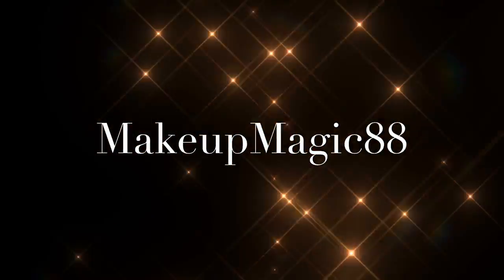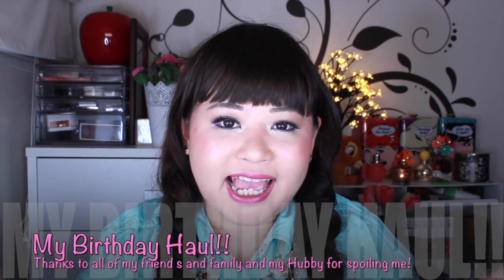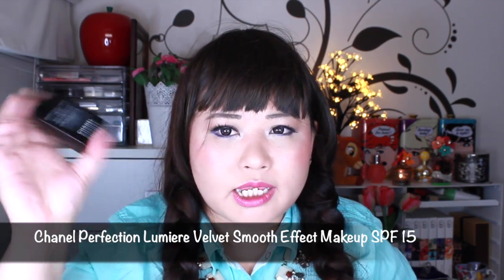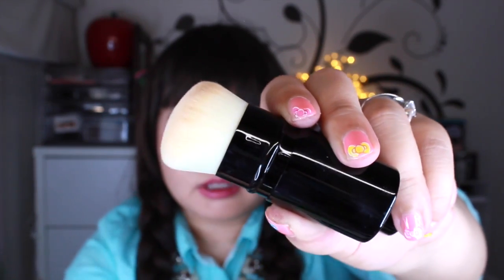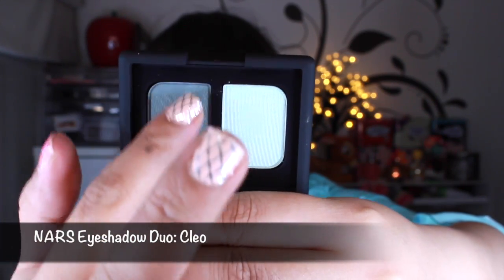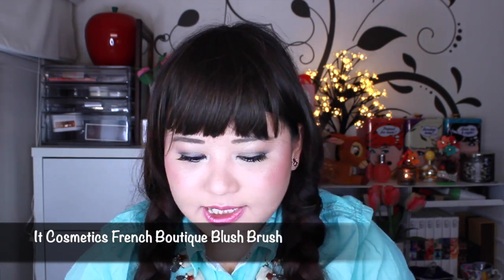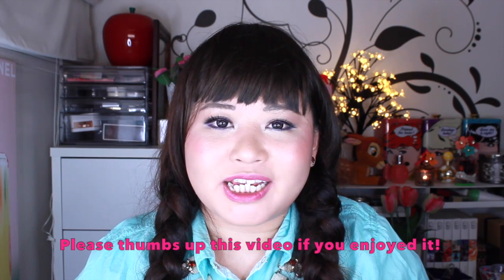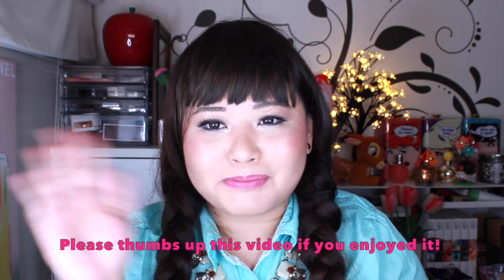♥ What I got for my Birthday 2014 | MakeupMagic88 ♥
My Birthday Haul (Thank you to my lovely husband, family and best friends):
Peter Alexander Bath Robe
Typo Cute Kitty Bag
Chanel Perfection Lumiere Velvet Smooth Foundation
Chanel Retractable Kabuki Brush
Nars Eyeshadow Duos in Eurydice, Underworld and Cleo
Shiseido Face Color Enhancing Trio in Plum
Shiseido Shimmering Cream Eye Color in GD803
It Cosmetics French Boutique Cheek Brush
Tarte Airblush Maracuja Blush in Shimmering Pink and Shimmering Peach
Tarte Golden Days & Sulty Nights Amazonian Clay Collector's Eyeshadow Palette
Kat Von D Monarch Eyeshadow Palette
Kat Von D Chrysalis Eyeshadow Palette